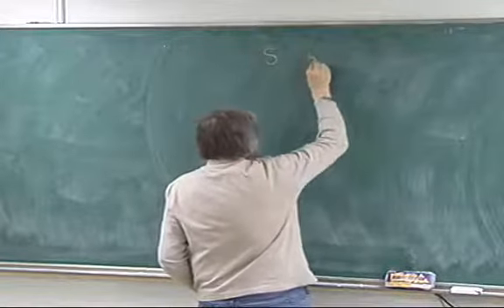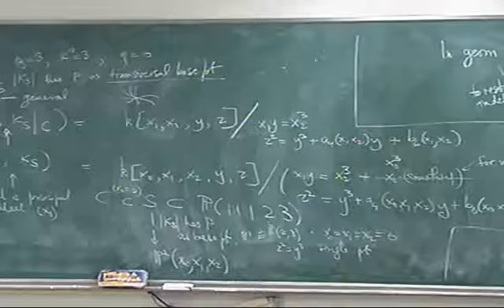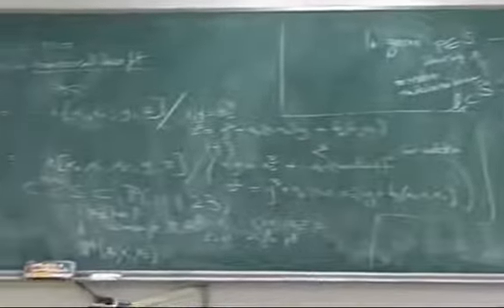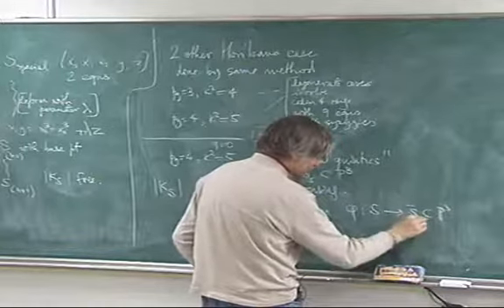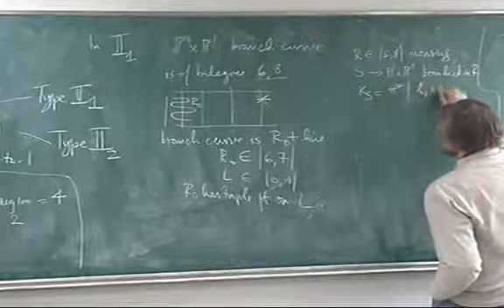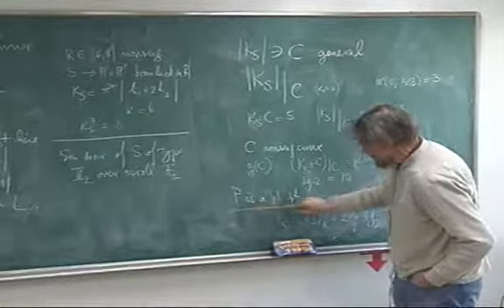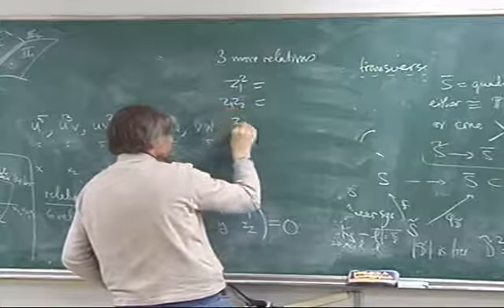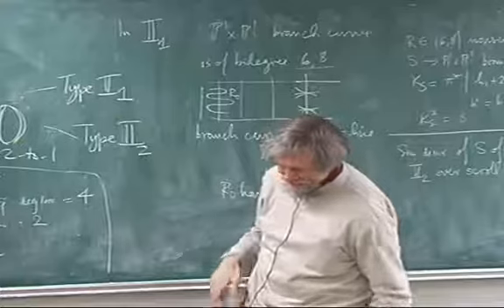Miles Reid (University of Warwick/Sogang University) / Lectures on Algebraic Surfaces -1